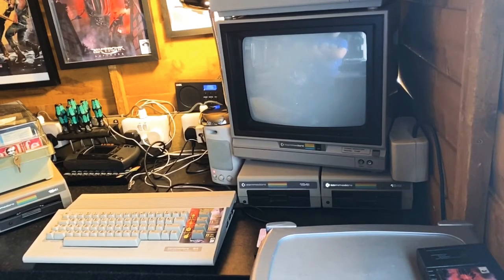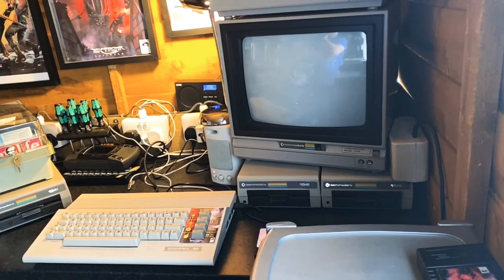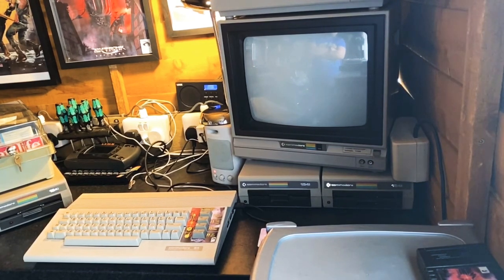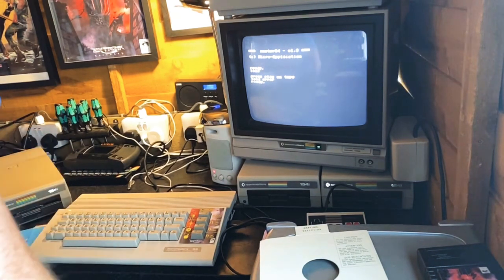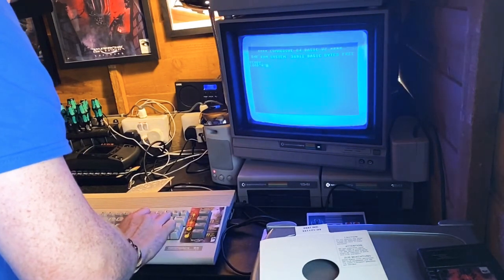The €30 Commodore 64 returns with a look at the 1531 and a surprise game!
In part two we look at the 1541 disk drive, initial powering up, and testing. How will it fare after travelling from Switzerland to Inverness!